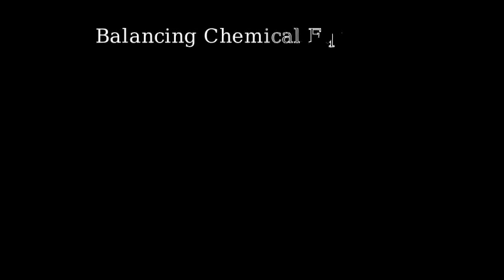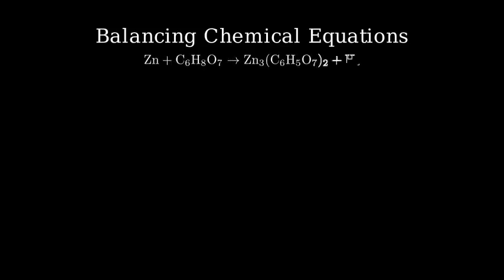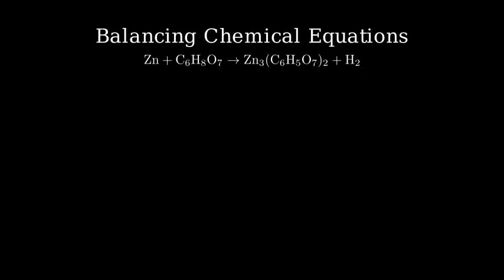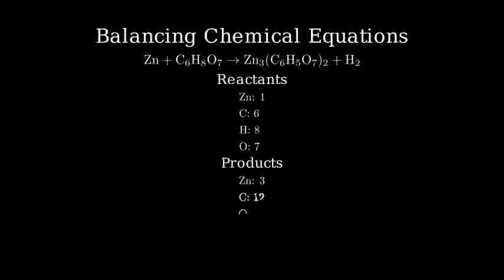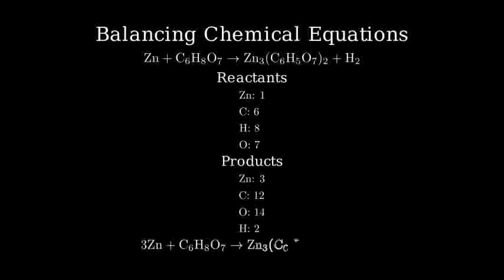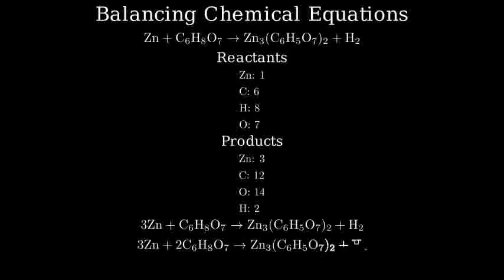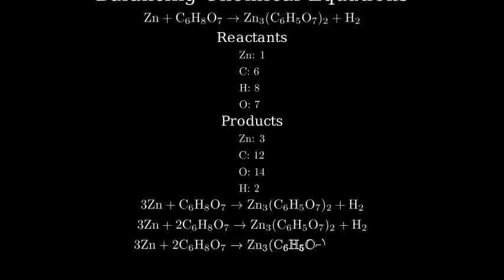How to Balance Zn + C6H8O7 = Zn3(C6H5O7)2 + H2 (Zinc + Citric acid)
To balance the reaction:

Zn + C6H8O7 → Zn3(C6H5O7)2 + H2

Follow these steps:

1. **Write down the unbalanced equation:**

2. **Balance the zinc (Zn) atoms.**
   On the right side, there are 3 Zn atoms in Zn3(C6H5O7)2, so place a coefficient of 3 in front of Zn on the left:
   3Zn + C6H8O7 → Zn3(C6H5O7)2 + H2

3. **Balance the citrate (C6H5O7) groups.**
   On the right side, there are 2 citrate groups in Zn3(C6H5O7)2. Therefore, place a coefficient of 2 in front of C6H8O7 on the left:
   3Zn + 2C6H8O7 → Zn3(C6H5O7)2 + H2

4. **Balance the hydrogen (H) atoms.**
   On the left, there are 2 * 8 = 16 H atoms in 2C6H8O7. On the right, there are 2 H atoms in H2. So, place a coefficient of 8 in front of H2 on the right to balance the hydrogen:
   3Zn + 2C6H8O7 → Zn3(C6H5O7)2 + 8H2

5. **Check if all elements are balanced:**
   - Zn: 3 Zn on both sides
   - C: 12 C on both sides (2 * 6 = 12)
   - H: 16 H on both sides (2 * 8 = 16)
   - O: 14 O on both sides (2 * 7 = 14)
   - P: 0 P on both sides (there's no P in the reaction)

Balanced equation:
3Zn + 2C6H8O7 → Zn3(C6H5O7)2 + 8H2

Type of reaction: **Single displacement reaction (Redox)**